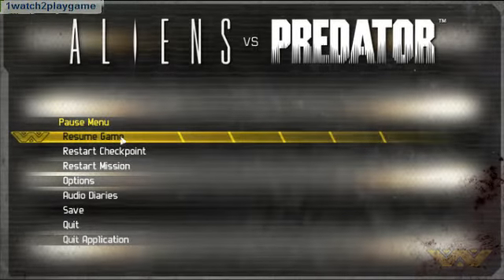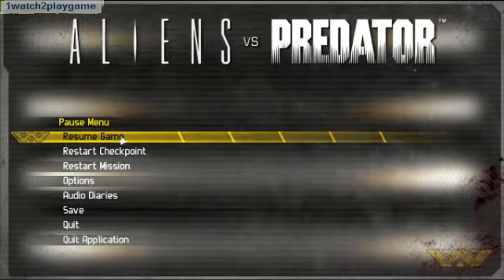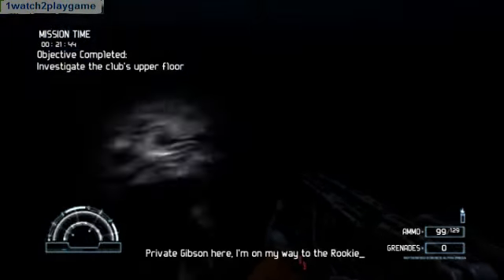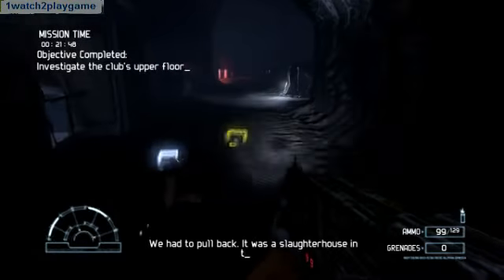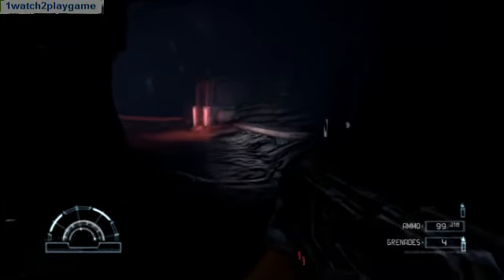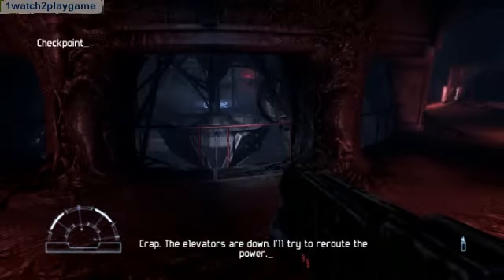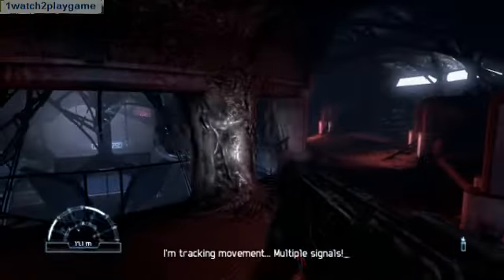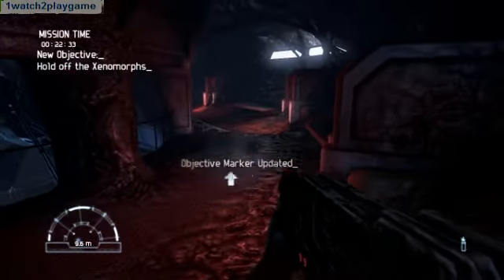Aliens vs. Predator: Colonial Marine Marine Mission walkthrough gameplay part b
Aliens vs Predator Marine Mission walkthrough gameplay with commentary.

Stage Colony.

Action
Year 2010

Sega,Rebellion.20th centudy fox film cooperation

OS: XP/Vista / Windows 7 / Processor: Intel Pentium 4 ,3.2 GHz / Athlon 64 3000+ or equivalent processor / Memory: 2 GB  RAM (XP)/ 4 GB System RAM (Vista) / Video Card (graphics): DirectX 9.0c compliant video card with 128 MB RAM (NVIDIA 6600 or better, ATI X1600 or better) / Sound Card: DirectX 9.0c compatible sound card / DirectX